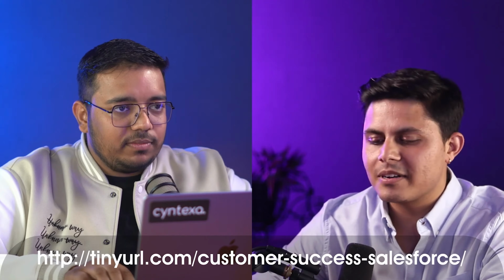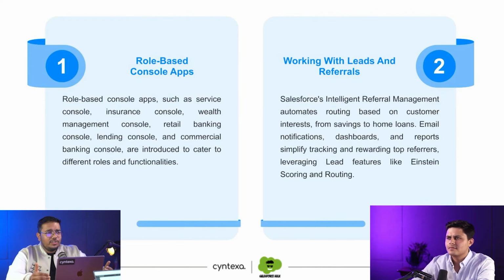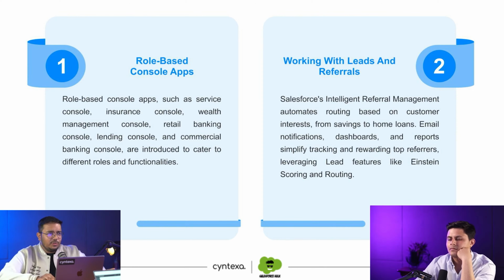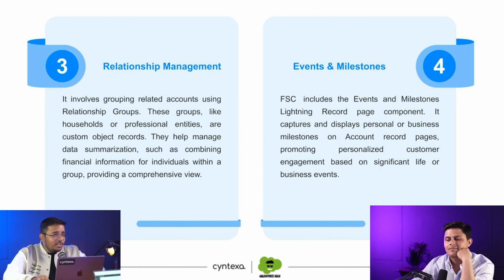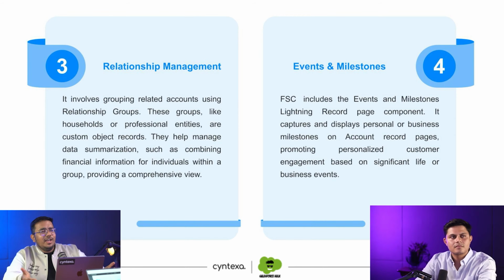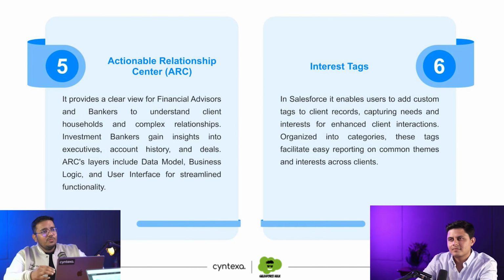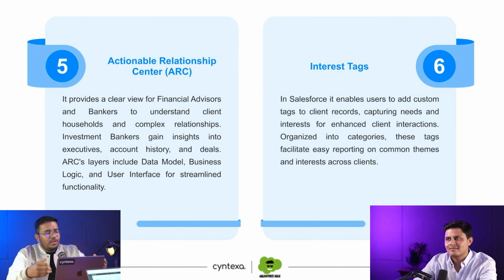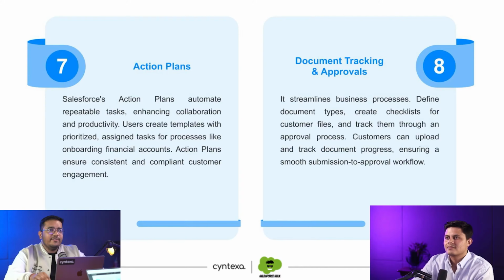Salesforce Financial Services Cloud Features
Know why leading financial institutions are choosing Financial Services Cloud to enhance client engagement, drive operational efficiency, and ultimately achieve unprecedented success. Whether you're a seasoned financial professional or just venturing into the finance industry, understanding the features and capabilities of Financial Services Cloud is crucial to staying ahead in a rapidly evolving landscape.

In this extract from our latest webinar, we will explore features and capabilities of the financial services cloud. Don’t miss out on this opportunity to gain invaluable insights, expert advice, and real-world use cases that will help you understand the power of Financial Services Cloud.

Read our Blog to know more about Salesforce Financial Services Cloud